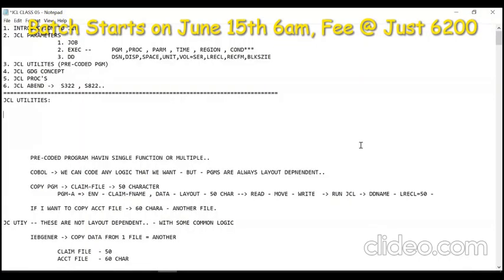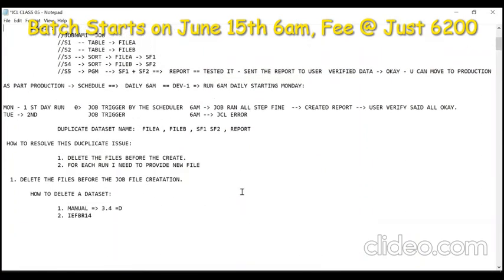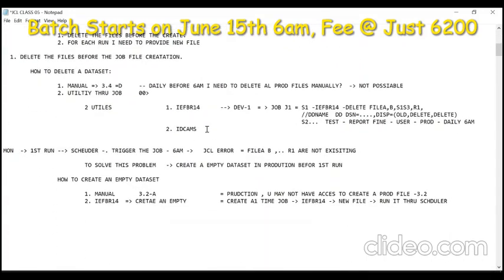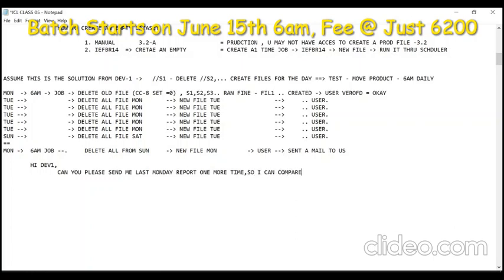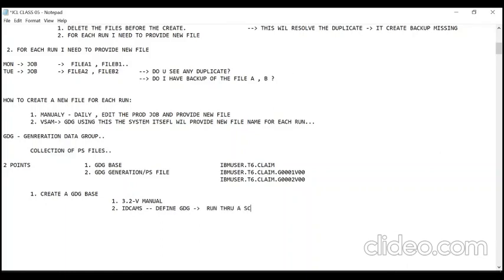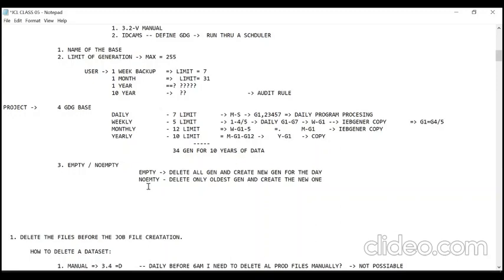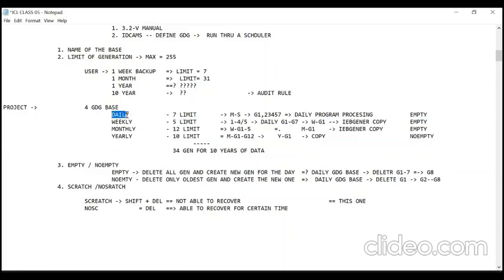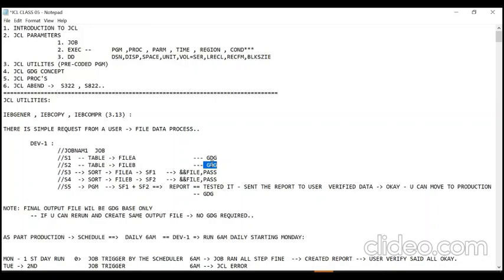JCL Utility IDCAMS -GDG Base | Mainframe | New Batch Feb 11th 7.30am 2025| Anil Polsani | 9908502542